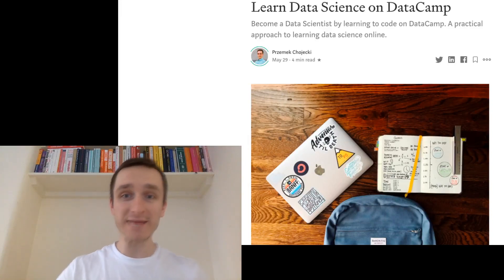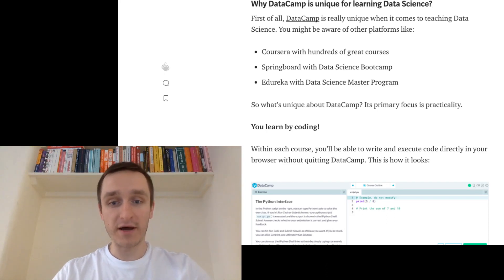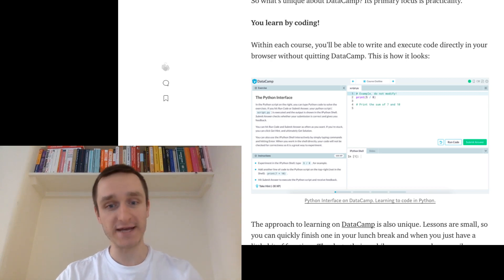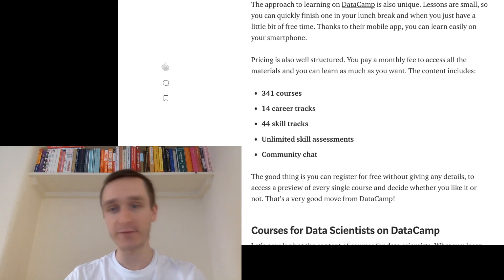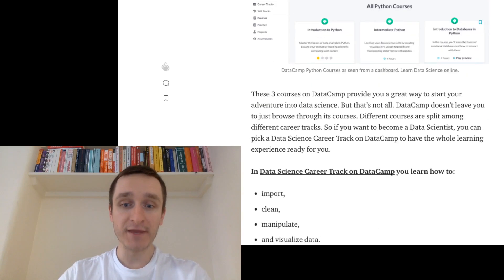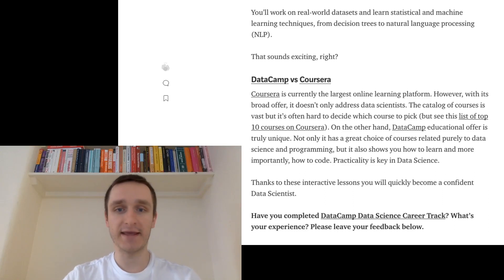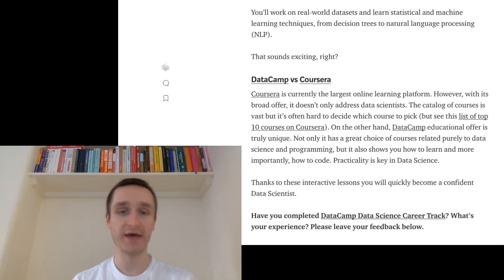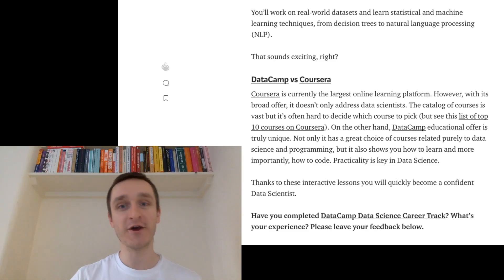Is DataCamp Data Science Career Track worth your time?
So what’s unique about DataCamp? Its primary focus is practicality. You learn by coding! Within each course, you’ll be able to write and execute code directly in your browser without quitting DataCamp.

--- Courses in DataCamp Data Science Career Track include:

You’ll learn about powerful ways to store and manipulate data, and helpful data science tools to begin conducting your own analyses.

** Intermediate Python **
You’ll learn to visualize real data with Matplotlib’s functions and get acquainted with data structures such as the dictionary and the pandas DataFrame.

** Introduction to Databases in Python **
You’ll learn the basics of using SQL with Python. This will be useful because databases are ubiquitous and data scientists, analysts, and engineers must interact with them constantly.

--- DataCamp is the smart way to lean data science online. You pay monthly fee to gain unlimited access to all the courses on the platform. Interactive courses allow you to code directly within DataCamp, which greatly boosts speed of learning.